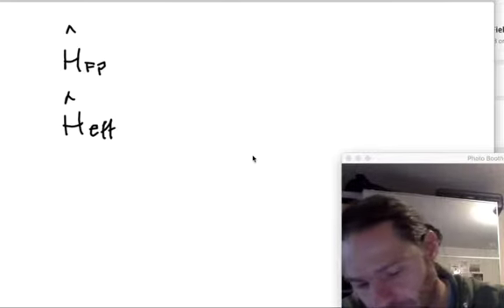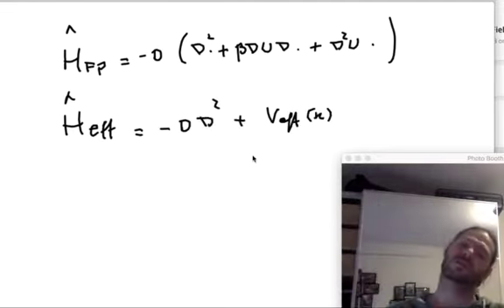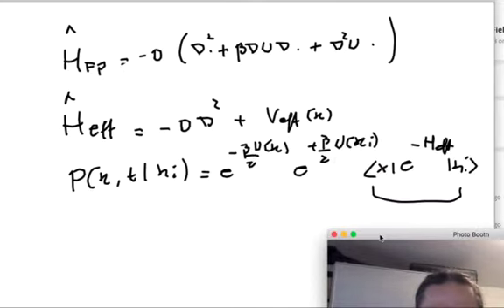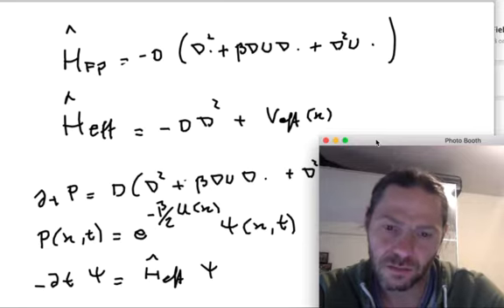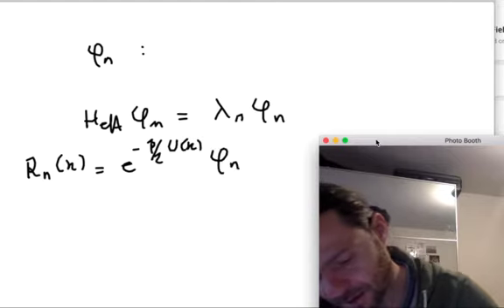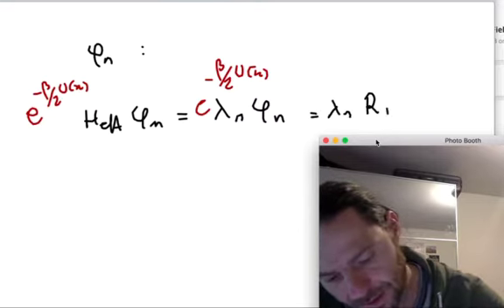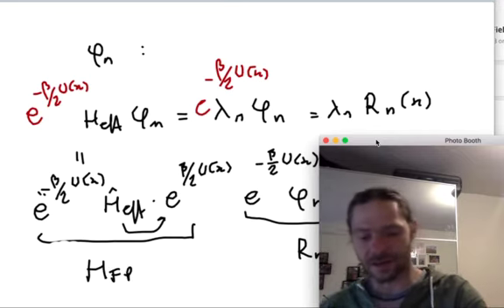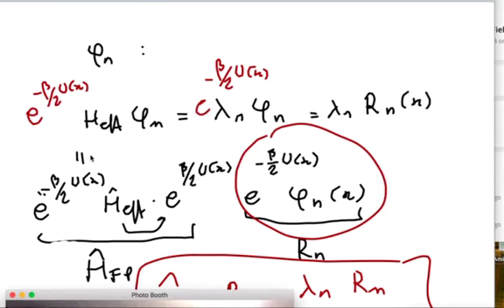Questions and Answers 4: Spectrum of the Fokker-Planck Equation